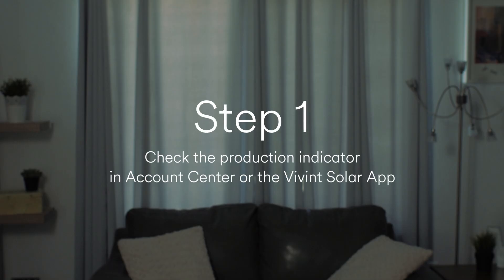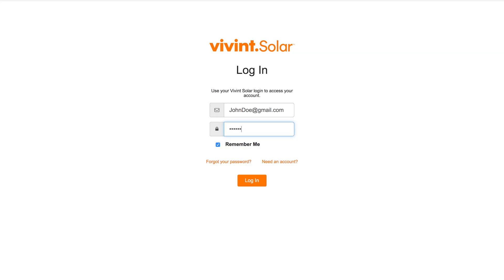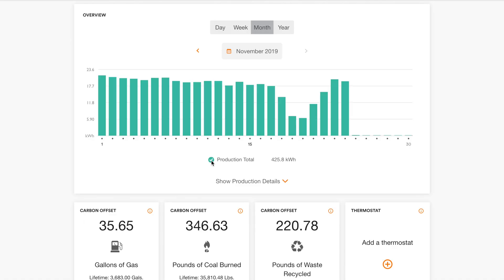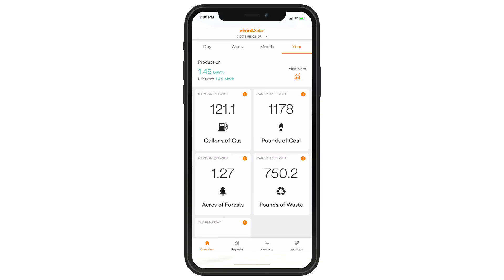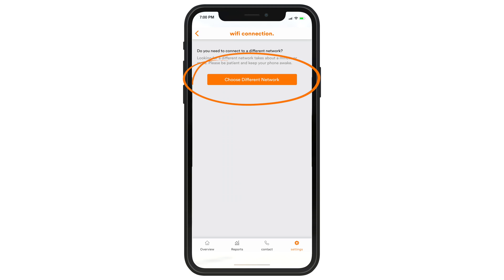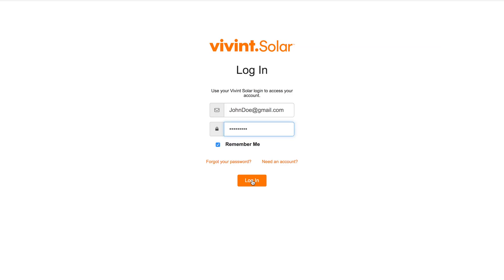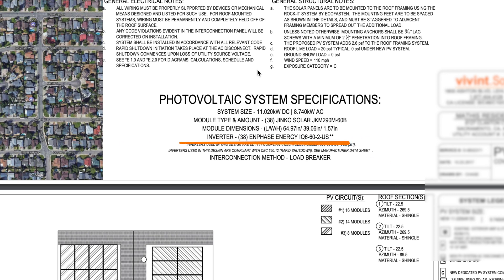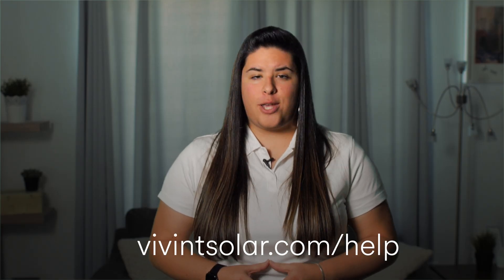What to do if you can’t see your solar energy production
Now that you’ve activated your Vivint Solar system, we’d like to show what to do if you’re ever in a situation where you can’t see your solar energy production.